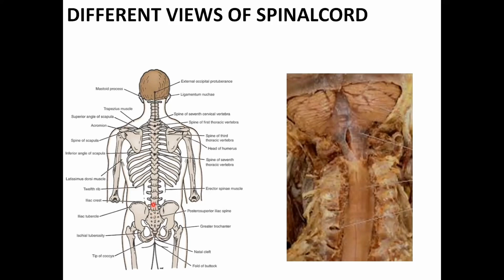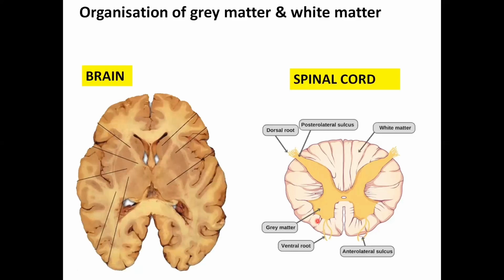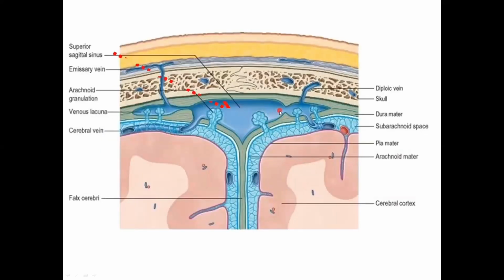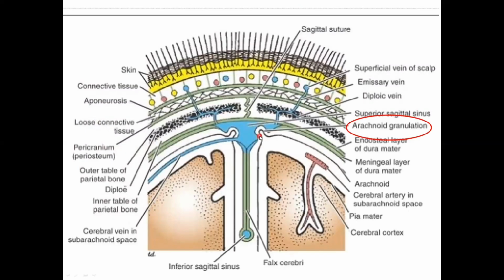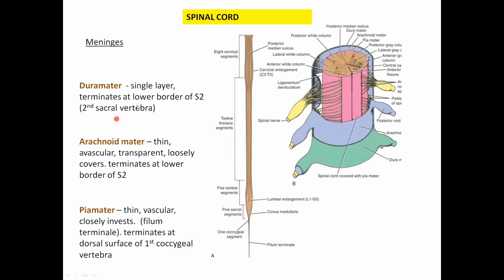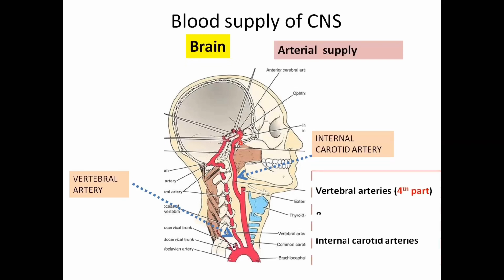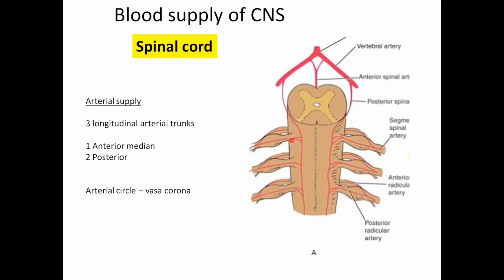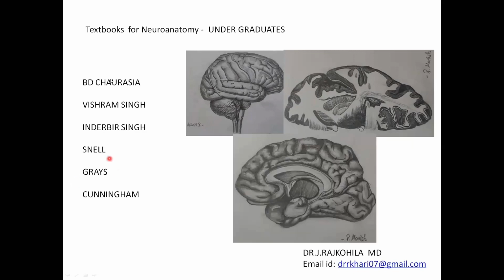Introduction to Neuroanatomy | Part-1 | Anatomy | Agam Webinars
Topic : Introduction to Neuroanatomy
Presenter :  Dr.J.RajKohila , Institute of Anatomy , Madurai Medical College